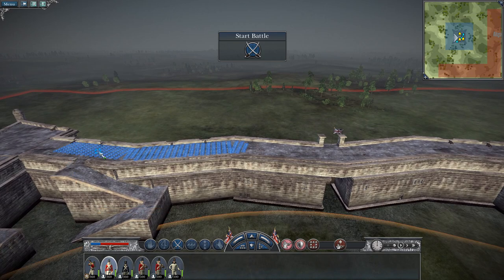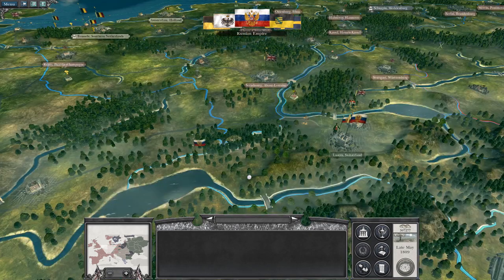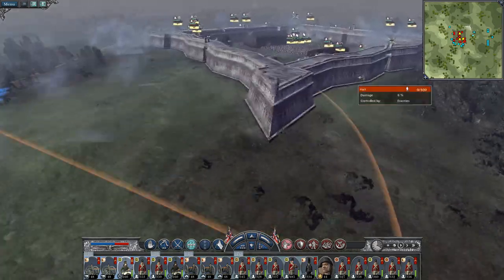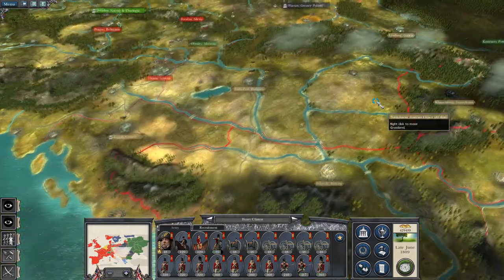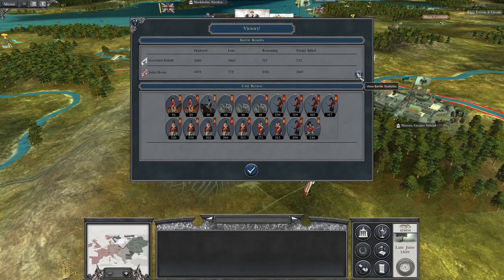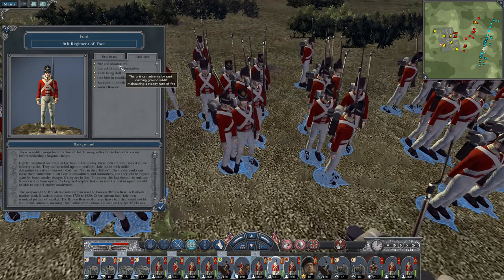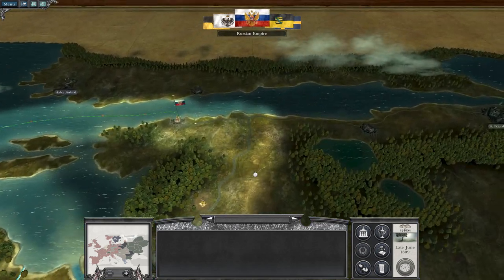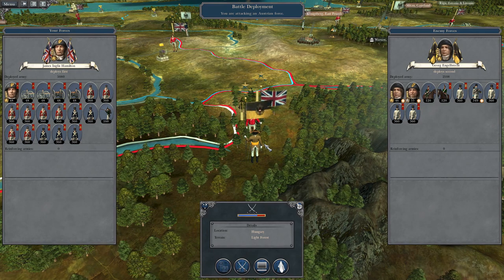Let's Play Napoleon Total War: DM - Great Britain #50 - Victory! But At What Cost!?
Hey guys, welcome to the next episode of my Napoleon Total War Lets Play as Great Britain - as we continue to drive our forces eastwards near  the city of Warsaw we engage the Prussians and prevail, at great cost ...